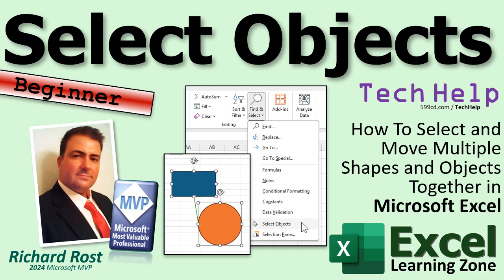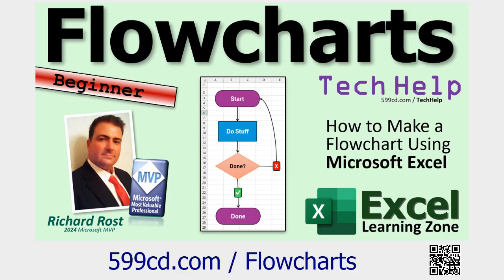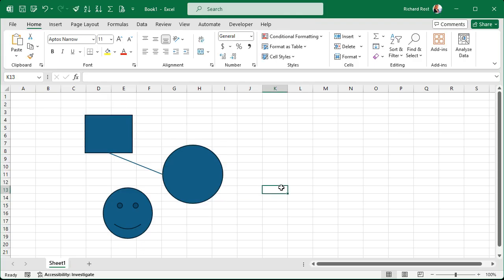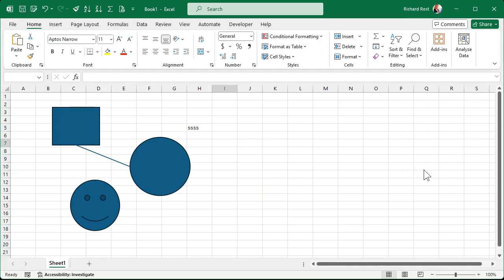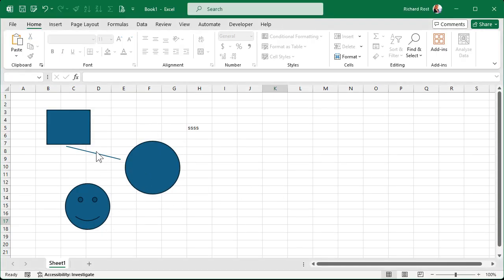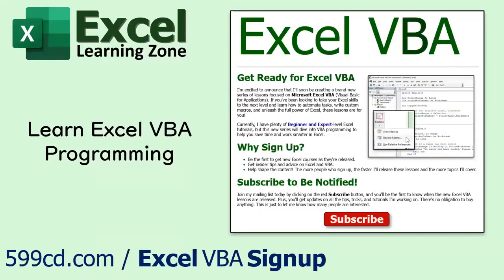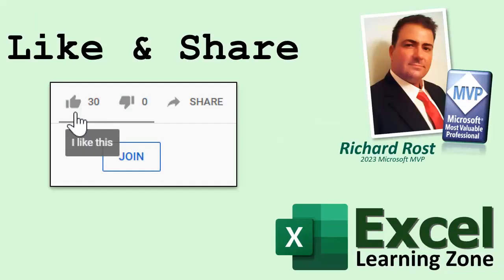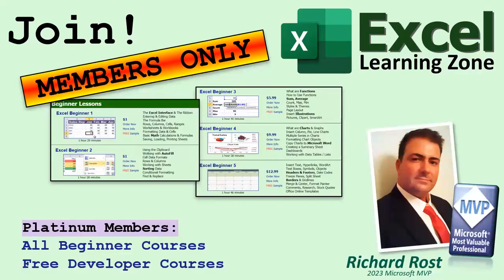How To Select and Move Multiple Shapes and Objects Together in Microsoft Excel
In this Microsoft Excel tutorial I will show you how to quickly select and move multiple shapes or objects at the same time, including using the Select Objects tool, keyboard shortcuts to select all objects, moving and resizing objects with the keyboard, and grouping and ungrouping shapes for easier editing.

Miriam from Bakersfield, California (a Platinum Member) asks: I use Excel to make diagrams, flowcharts, and even org charts. I know there are better tools out there for this kind of thing, but I like sticking with Excel because it's simple and familiar. The only problem is that when I need to move several shapes or objects around at once, it's a real pain to click on each one individually. Is there a way to select a bunch of them at the same time so I can move or resize them together?